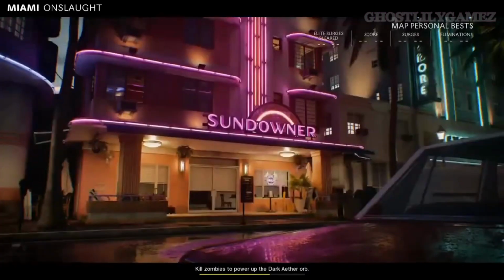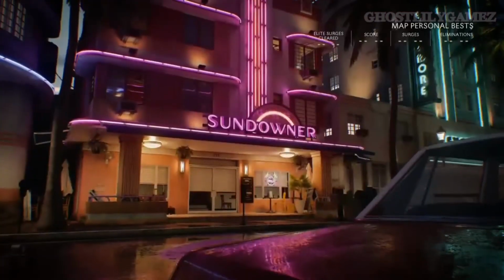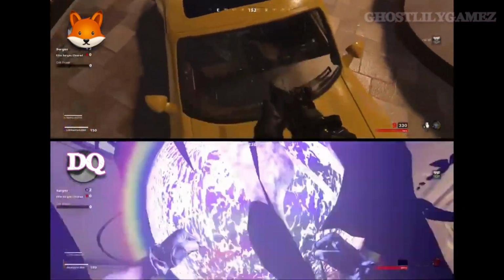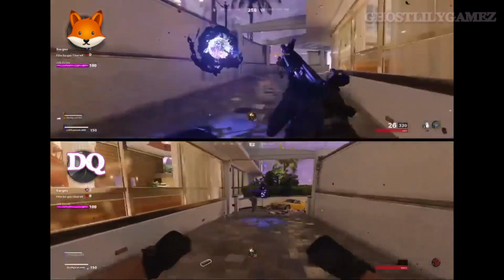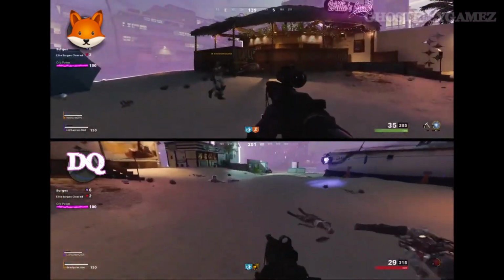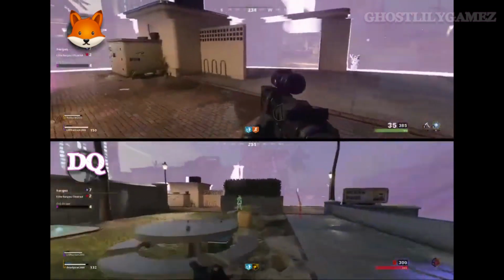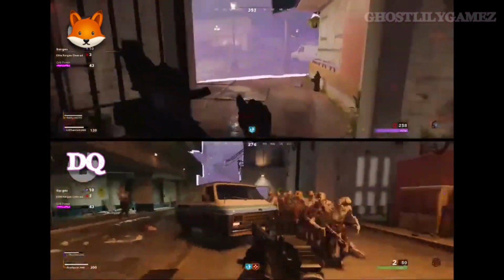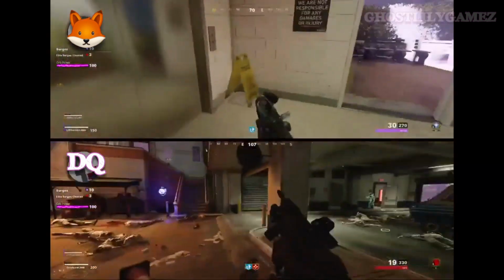Call of duty | Coldwar Zombies • Miami (With Commentary)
Game : Call of duty Black ops Coldwar
Platform : PS4 PRO
Developers :  Treyarch / Raven Software

It is so good to play call of duty again, my full thoughts are in part 3 which will be out in a couple of days, it is so amazing to be back, been far too long.

Feel free to drop any game suggestions you'd like to see next in the comments ✨

I hope you have a great day or night wherever you may be, thanks for reading ♡

Other places I hang around :-